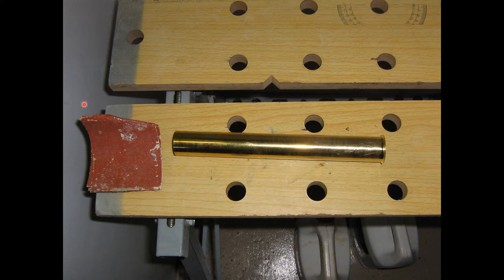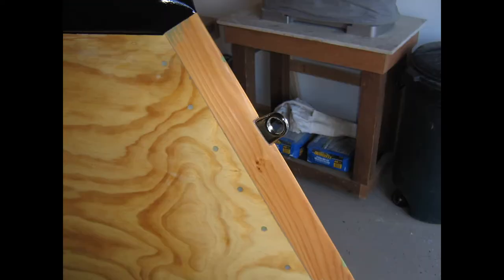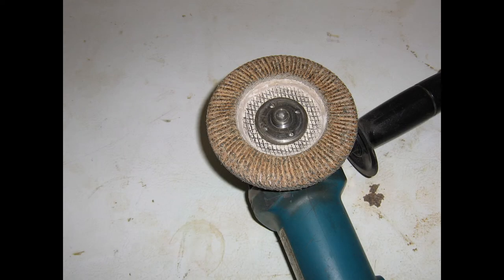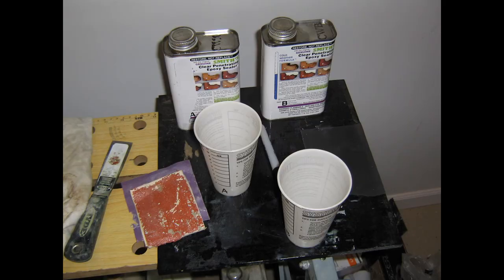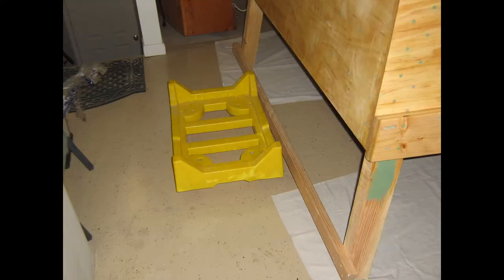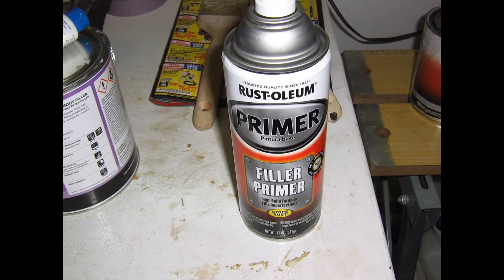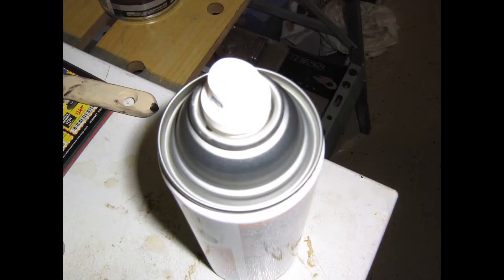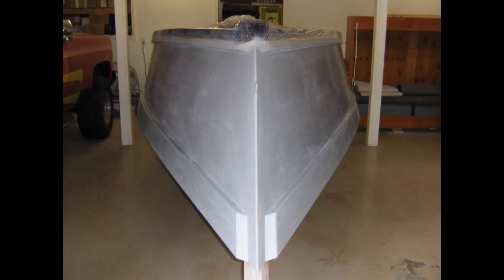Episode 17 of 2019 Boat Build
Happy New Year! In this episode we get the drain tube and bow eye installed. We also get the side panels painted. I failed to mention it, but I used an aerosol can to get the paint into the corners along the chines/sheer clamps. As an alternative, you may use a paint brush.